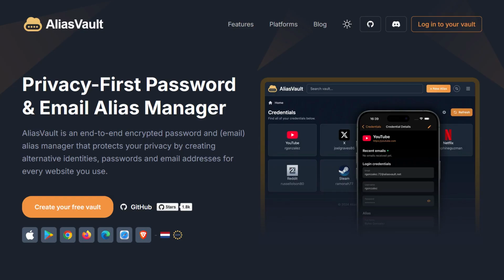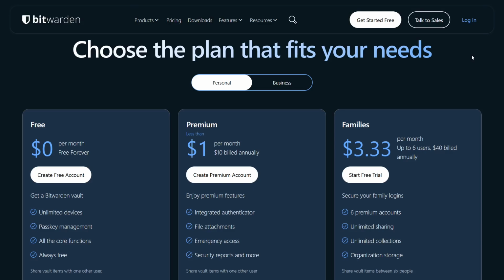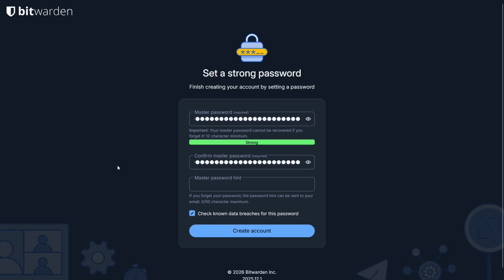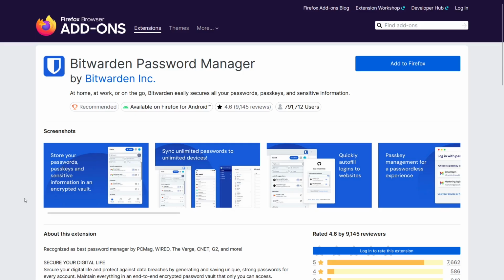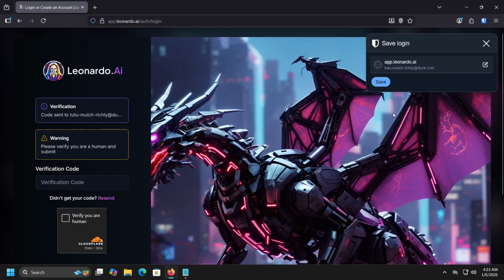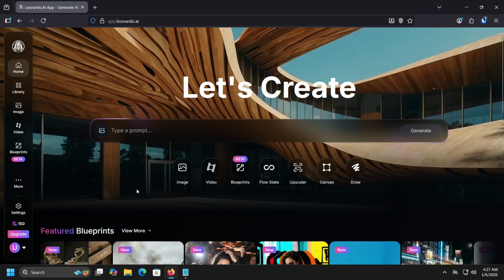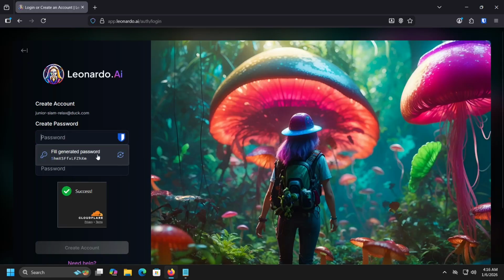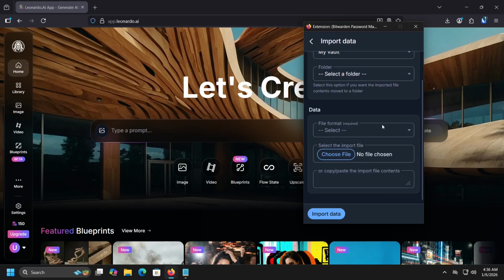FREE, Secure & Open-Source Password Manager for All Devices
🔐 Tired of forgetting passwords or reusing the same one everywhere?
In today’s world, managing multiple accounts safely is crucial - and that’s where Bitwarden comes in.

In this video, I’ll show you step by step how to set up and use Bitwarden, a free and open-source password manager that securely stores and manages your logins across all your devices - Windows, macOS, Linux, Android, and iOS.

💡 What You’ll Learn in This Video:
✅ How to create your free Bitwarden account (EU or US server)
✅ Setting your master password & password hint
✅ Installing Bitwarden on browsers (Chrome, Firefox, Edge, Brave, etc.)
✅ Adding accounts manually & saving new logins automatically
✅ Using the built-in password generator for strong, unique passwords
✅ Syncing data across all devices
✅ Setting up two-factor authentication (2FA) for extra protection
✅ Exporting & importing passwords safely
✅ Best privacy & timeout settings for your vault

🧩 Video chapters
00:00 - Introduction
01:11 - Creating Your Bitwarden Account
04:49 - Installing Bitwarden Browser Extension
05:09 - Adding Accounts Manually
05:47 - Saving Logins Automatically
07:00 - Autofill Demo: Logging In with One Click
07:38 - Security Settings & Vault Timeout
08:49 - Using the Password Generator
09:30 - Export & Import Data

📤 Share with friends who might find this useful